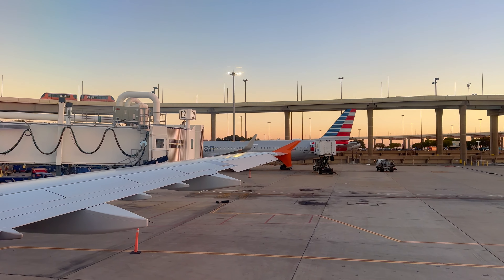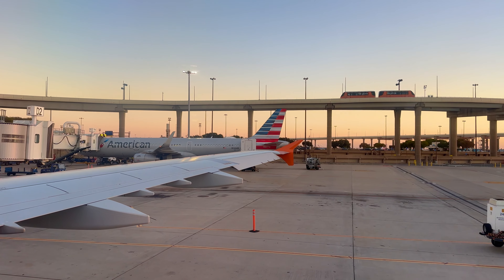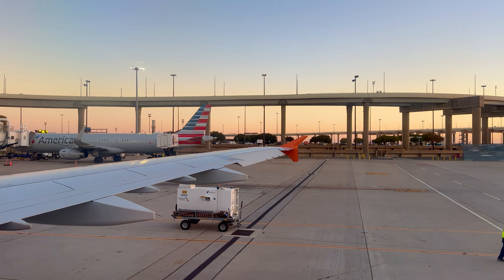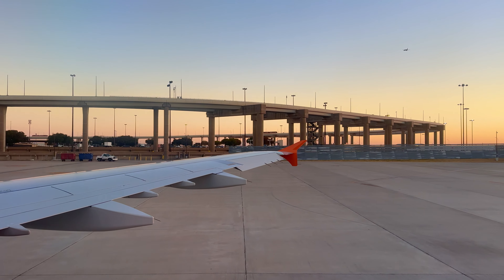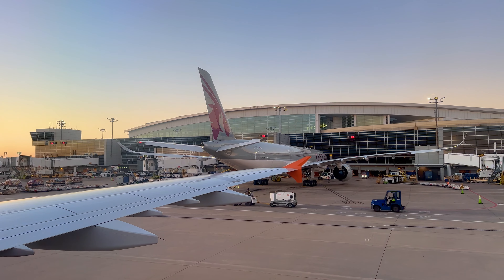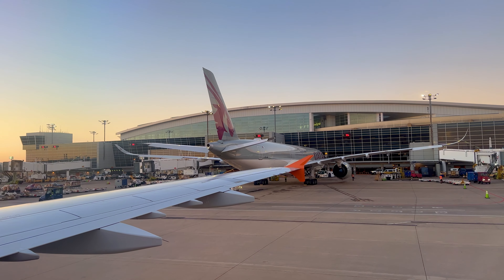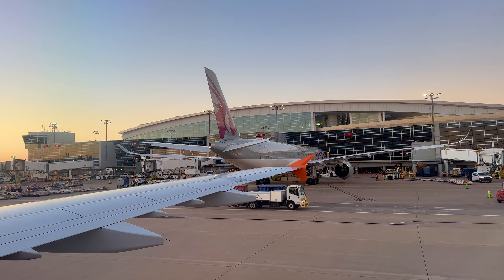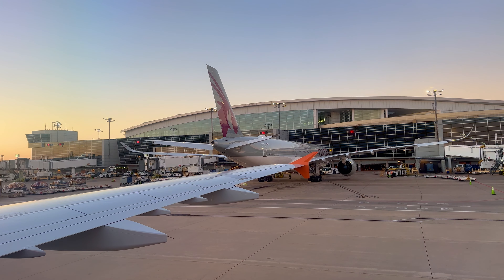American Airlines Airbus A321 takeoff Dallas/Fort Worth at dusk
4K / 60fps  No Music, No commentary

↪︎Flight Details↩︎
✈️American Airlines flight/vuelo 339
✈️Dallas/Fort Worth ➡️ Phoenix
✈️Flight Time/Tiempo de Vuelo: 2hr 10min
✈️Aircraft/Aeronave: Airbus A321-231
✈️Seat/Asiento: 23F (Main Cabin)
✈️Registration/Registro: N582UW (PSA retro livery)

☞ TIME STAMPS ☜
00:00 Pushback/Retorciendo
03:45 Takeoff runway 18L /Despegue en la pista 18L

⚙️ Equipement / Equipo:
✓ Hand grip stabilizer
✓ Micro SD card 256gb A2

The airline was neither involved nor informed about the creation of this video. The ticket fare was paid by myself.